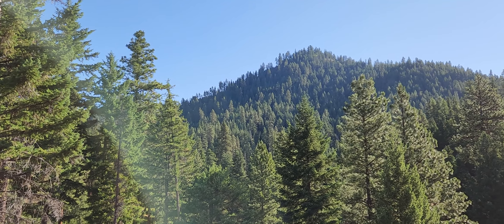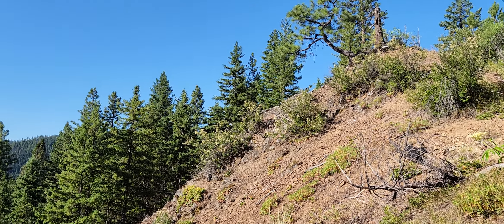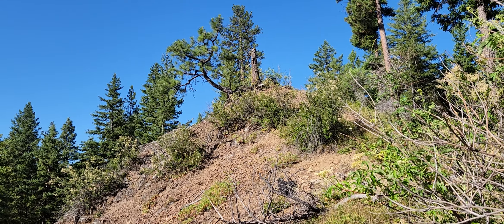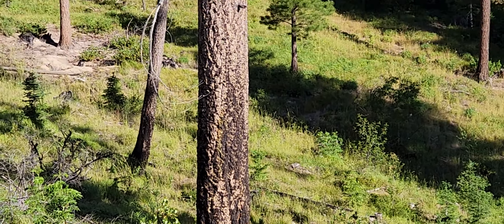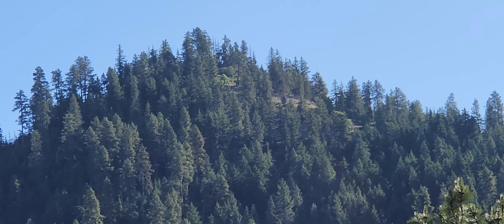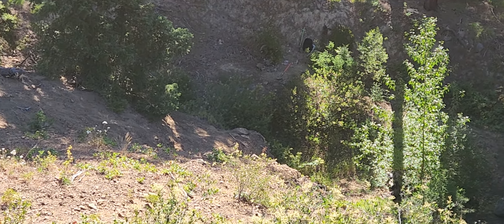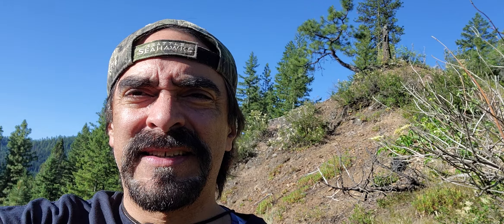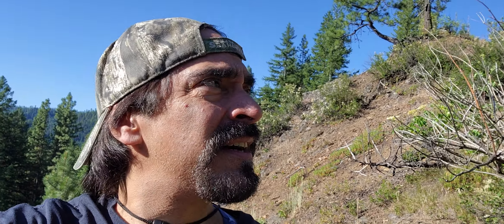Backcountry Gold Prospecting Adventure. Following In Their Footsteps!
I'm on a backcountry adventure following in the footsteps of the Old Timers. Searching for signs of their Prospects!